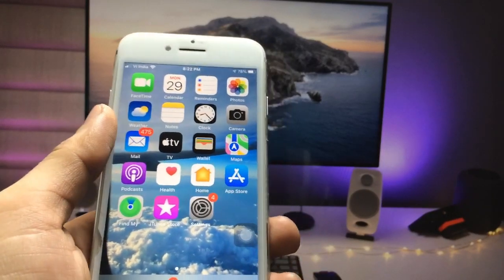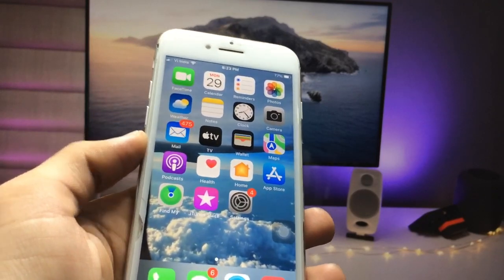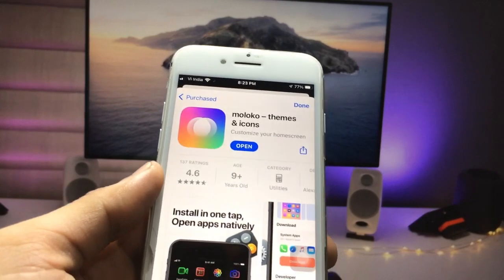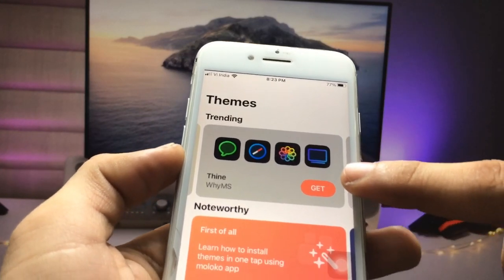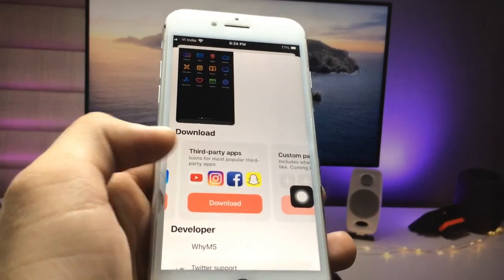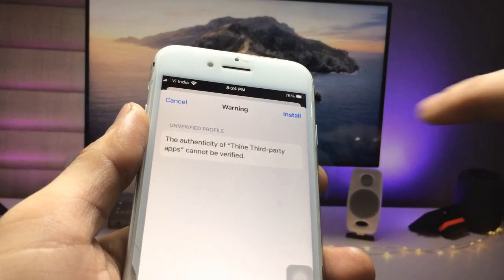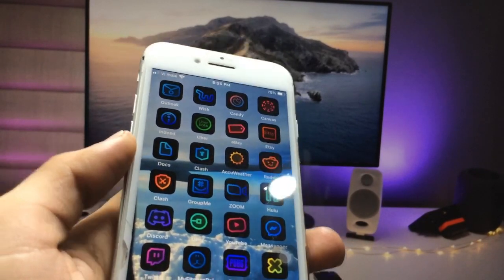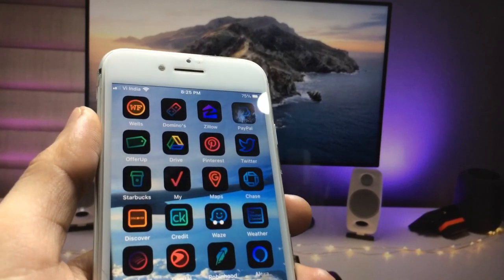How to customize your iPhone - iOS 16, App Icons, and More!🔥🔥